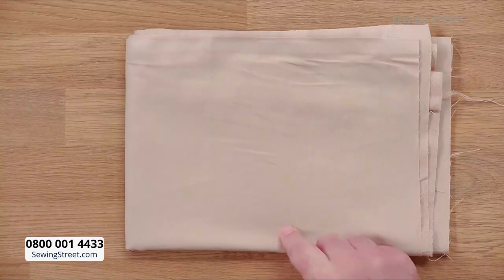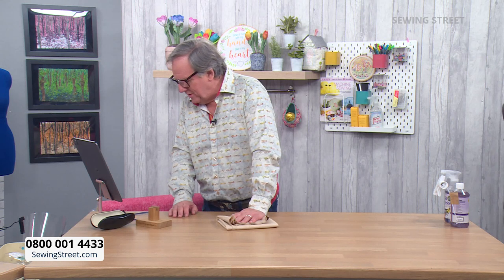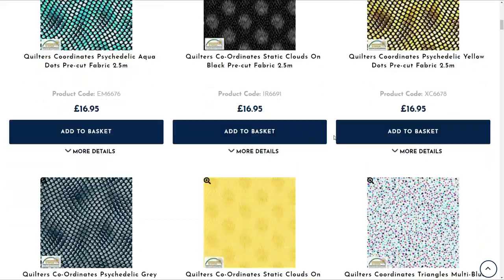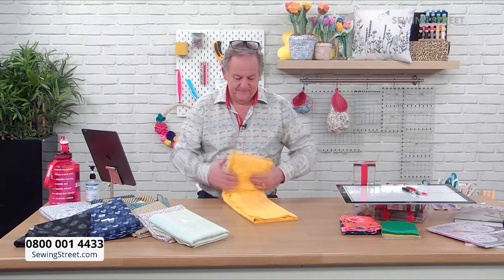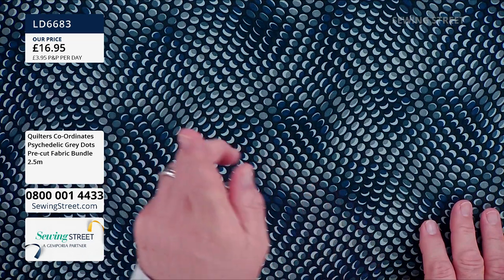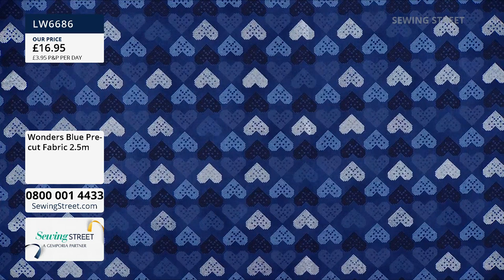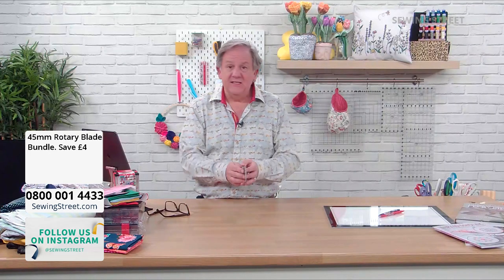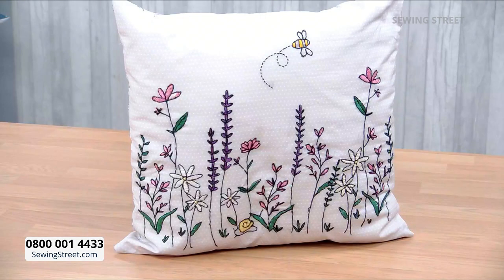Sewing Street – 04/04/2021 – Join John with Janis Hobbs for Hedgerow Cushion & Storage & Bubble Pods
Hour 1: 0:00:00
Easter Sunday Treats

Hour 2: 1:02:00
Hedgerow Cushion with Janis Hobbs

Hour 3: 2:02:00
Easter Sunday - Spring Show

Hour 4: 3:02:00
Storage & Bubble Pods with Janis Hobbs

Hour 5: 4:02:00
Kits Revisited